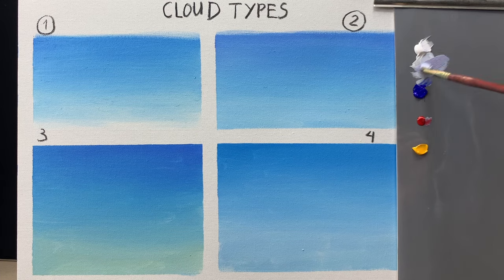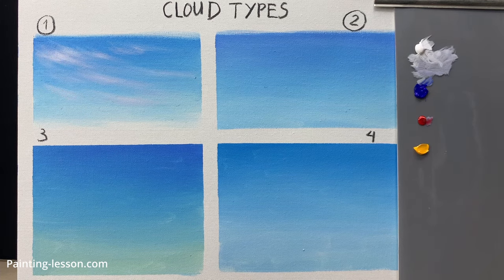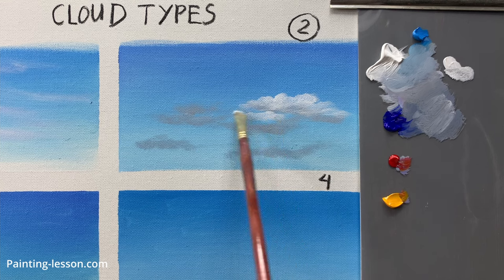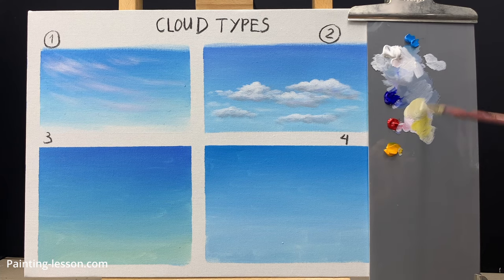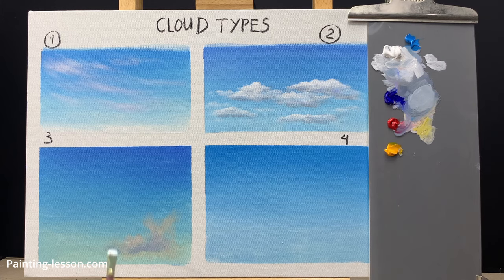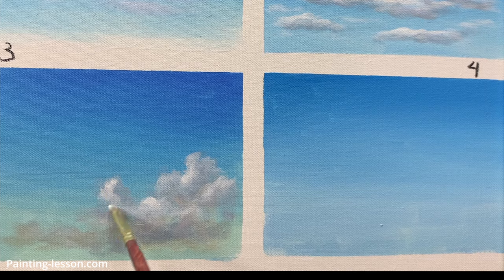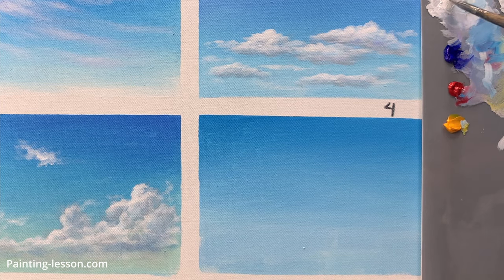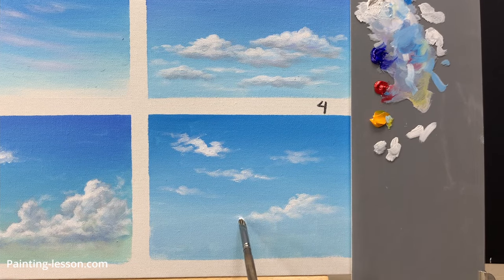The Beginners Series / Lesson 5/ Painting 4 Styles of Clouds in Acrylic Step by Step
Join me for a beginner-friendly acrylic painting lesson where I'll show you how to paint four cool cloud styles: Cirrus Clouds, Fluffy Cumulus Clouds, Dramatic Cumulonimbus Clouds, and Simple, Basic Clouds.I'll walk you through each step, making it super easy for beginners. By the end, you'll be able to add realistic clouds to your paintings.